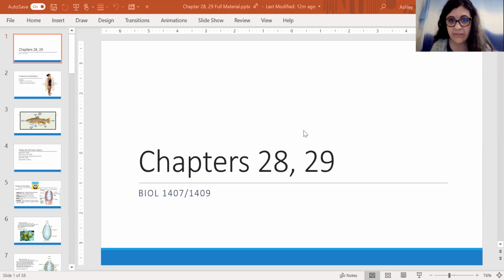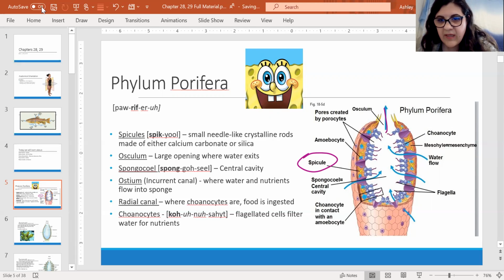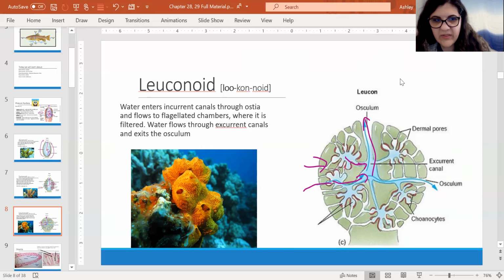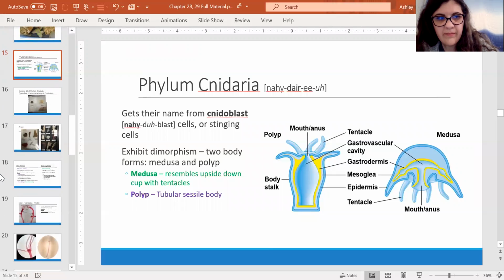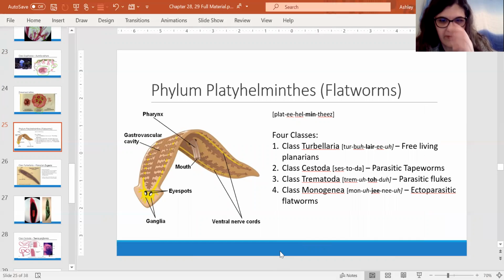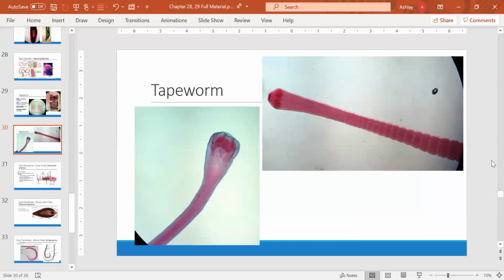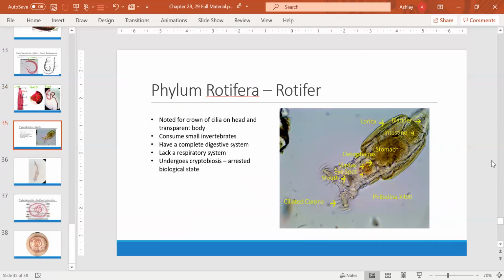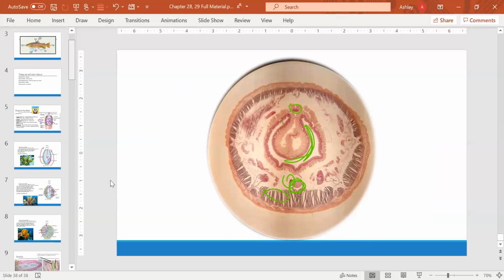BIOL 1409 Lab Chapter 28,29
Invertebrates - From sponges to earthworms, we take a look at key features of several organisms.